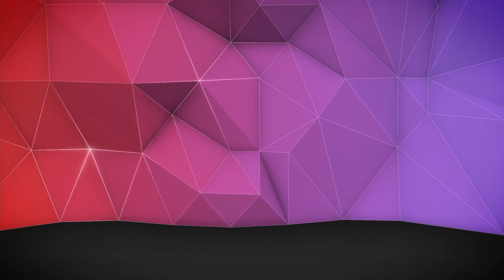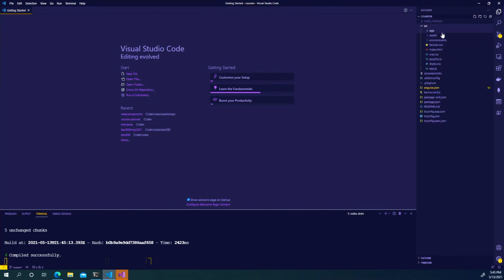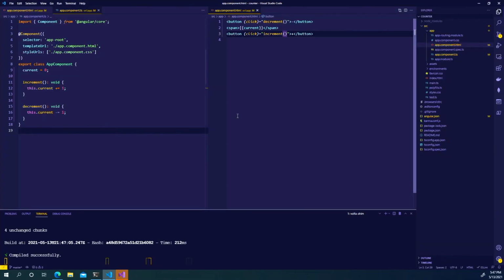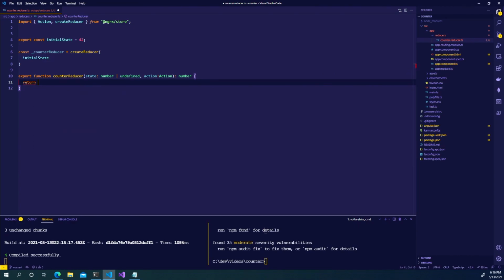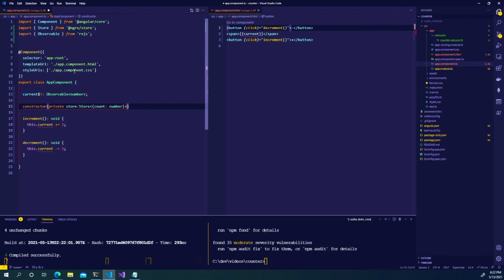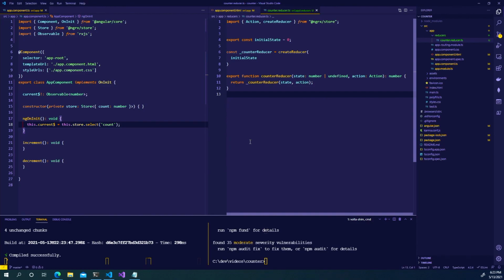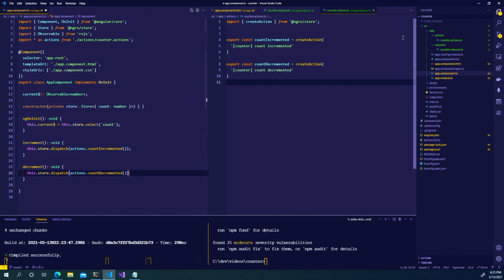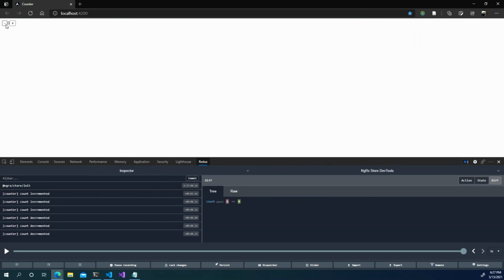Intro to Redux 1 Basic State with @NGRX/Store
The first in a series of short videos to quickly rehash concepts from my training courses.

In this video I start by creating an Angular 12 application, adding a component, and then storing that component's state in redux using @ngrx.